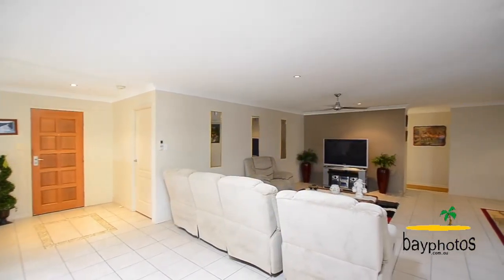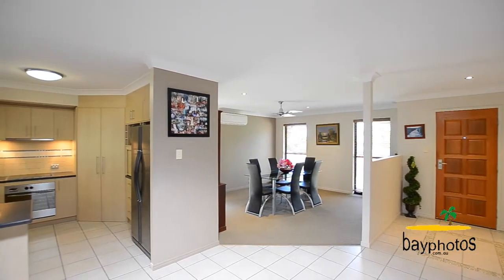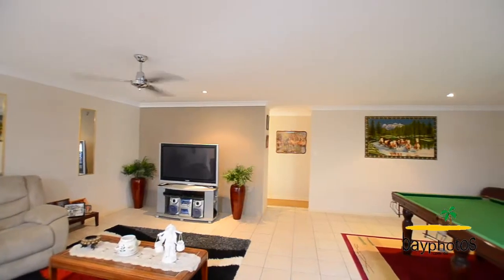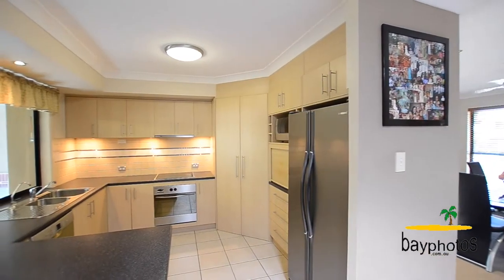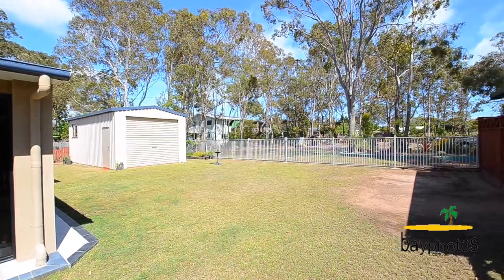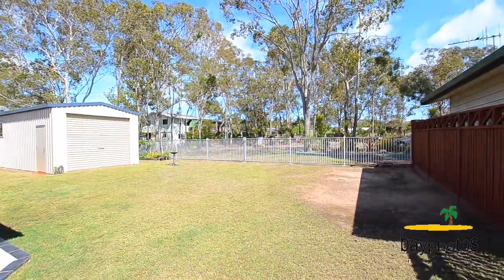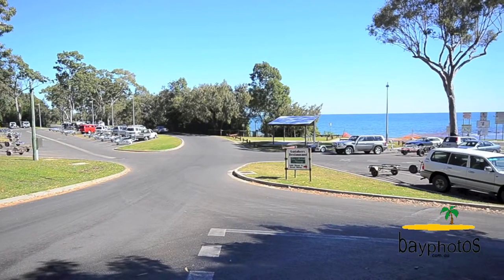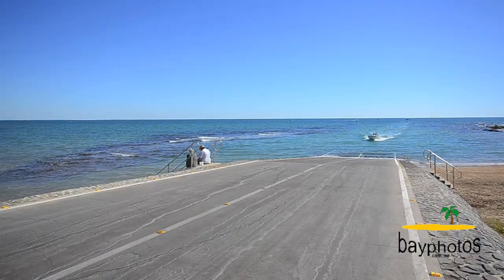10 Patrick Street, Point Vernon - NOW SOLD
Marketed by Rob Whitney & Melissa Jackson, Whitney Mitchell Real Estate, Hervey Bay. Rob : 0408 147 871 – Melissa : 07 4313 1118, Video Production